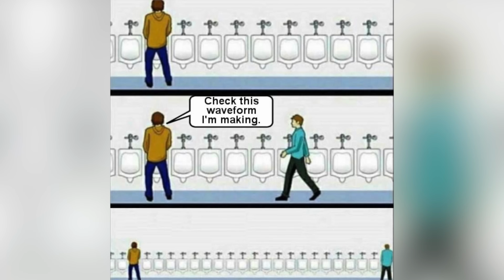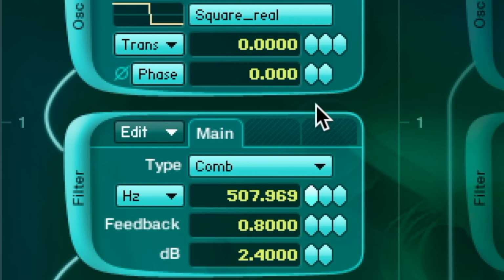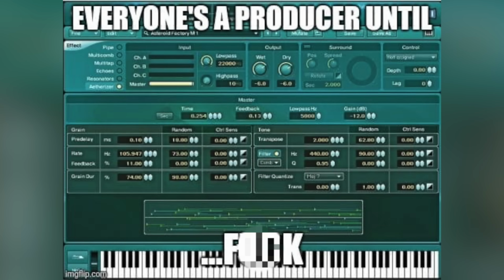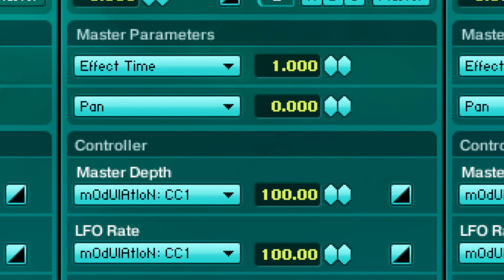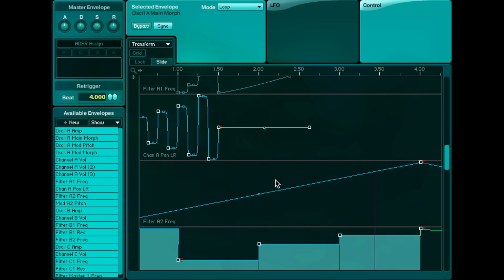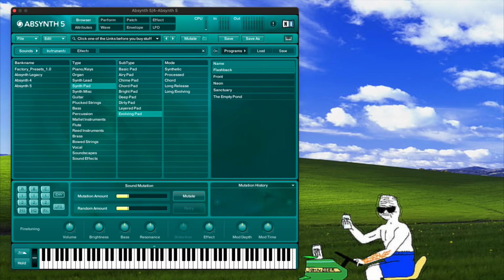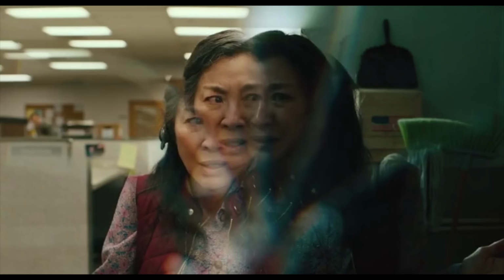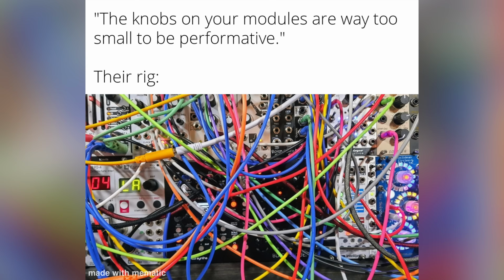Bad Gear - I'm NOT PAYING for THIS!!!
Welcome to Bad Gear, the show about the world’s most-hated audio tools. It is safe to assume that frequent viewers of this channel are no strangers to spending money on primordial technology reminding us of simpler times.

Today, however, we are going to talk about Native Instruments Absynth. If this iconic plugin from the year 2000 was a hardware instrument it would be a prime candidate for such a purchase but given the fact that I have acquired it decades ago, after years of pseudo abandonment, a temporary discontinuation from a manufacturer with an uncertain future and what is allegedly THE worst update in software history - I’m not paying for that!!!

Bad Gear ,
I'm NOT PAYING for THIS!!! ,
Absynth ,
Absynth 6 ,
Absynth 5 ,
Native Instruments Absynth ,
Native Instruments Absynth 6 ,
Native Instruments Absynth 5 ,
NI Absynth ,
VST Plugin ,
NI Komplete ,
Worst Update ,
Absynth Update ,
Best Synth for Ambient ,
Best Synth for Sound Design ,
Best Synth for Film  ,
Ambient Synth ,
Dance Music ,
Music Producer Memes ,
Music Production Memes ,
Synth Memes ,
Electronic Music Production ,
Meme Video ,
AudioPilz

Chapters:
00:00 Intro tune
01:01 Overview NI Absynth
01:56 Structure
02:21 Sound Design Tools
02:58 Draw Waveforms
03:11 LFOs and MANY MANY ENVELOPES
04:02 FX Section
04:23 Tunings,  Surround, Midi,...
04:37 The Update to Absynth 6
05:08 H*te Screen
05:34 Jam 1 ( Boss Music )
06:29 Jam 2 ( Techno )
07:35 Finale ( 90s Downtempo )
08:06 VERDICT